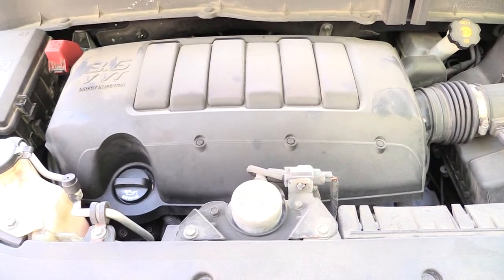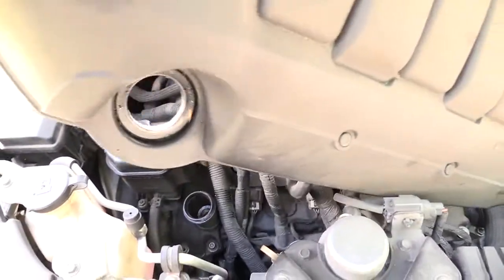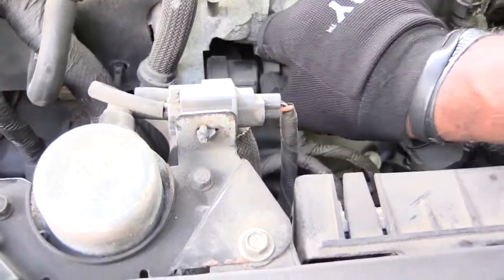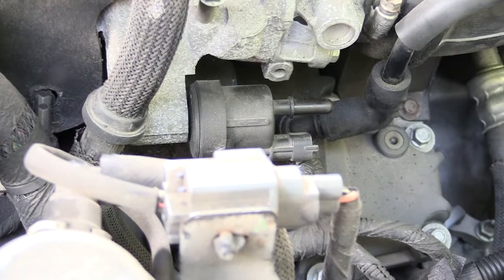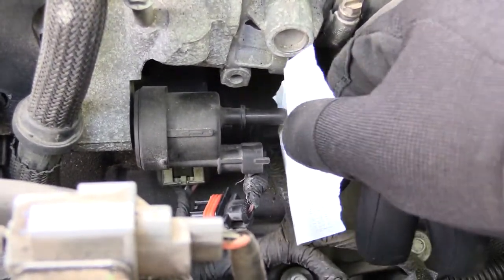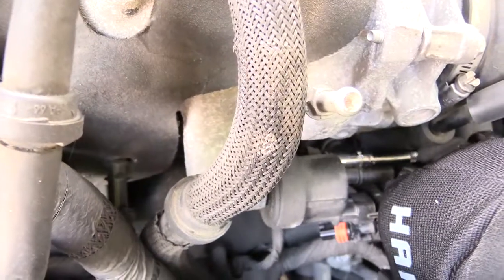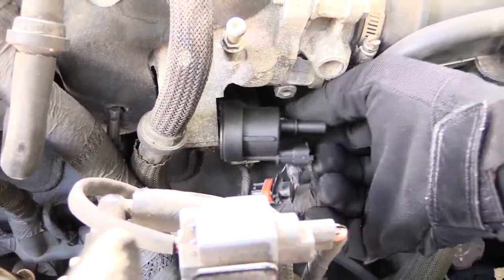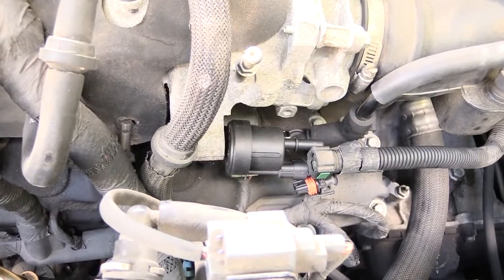Vehicle won't start after Gas fill up? Chevy Traverse-Buick Enclave-GMC Acadia 2009-2017 -EASY FIX!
Your vehicle has many different parts that function in many different ways to make your vehicle run correctly. Over time some of these parts will go bad and need to be replaced. The Purge valve on your Vehicle is an important part, and when it goes bad it can cause your vehicle not to start up correctly after putting gas in it, as well as cause your check engine light to come on. This video shows you how to test and change a Purge Valve on a Chevy Traverse, Buick Enclave & GMC Acadia from 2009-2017.